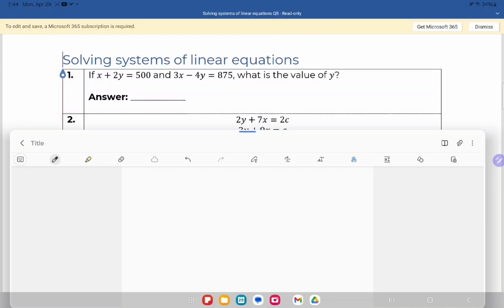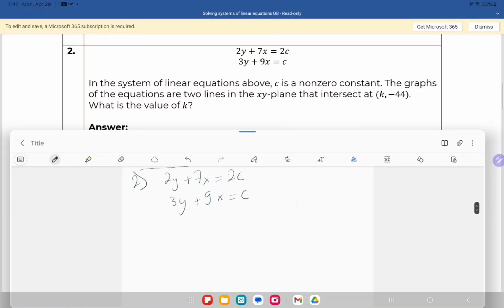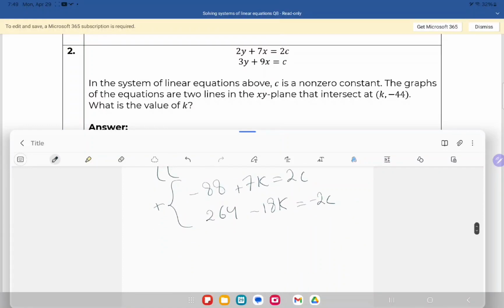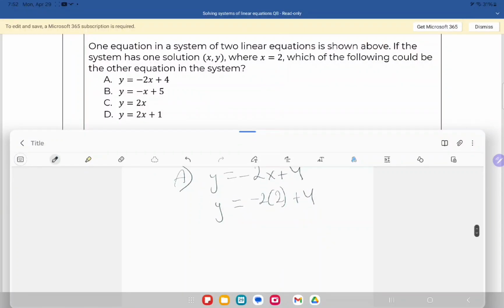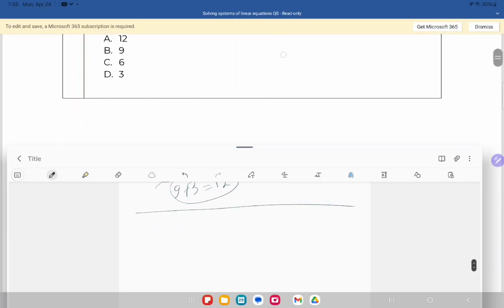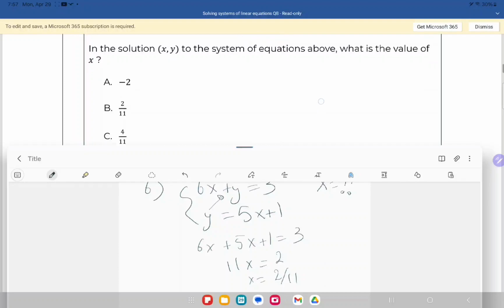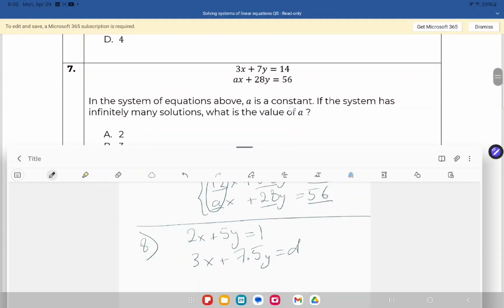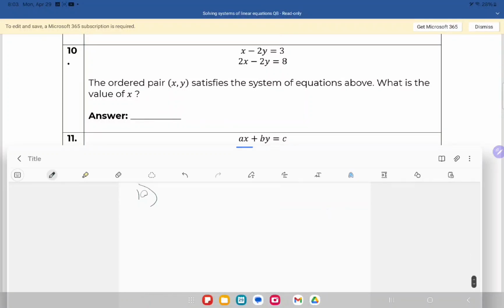SAT solving systems of linear equations QB Part 1